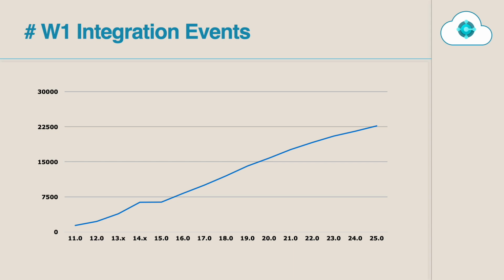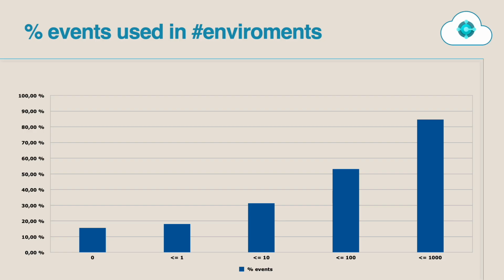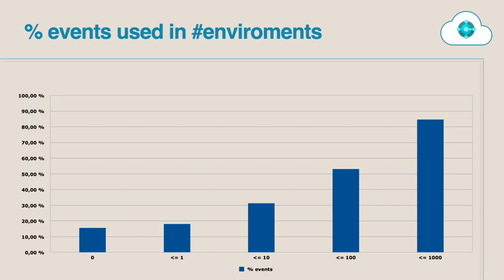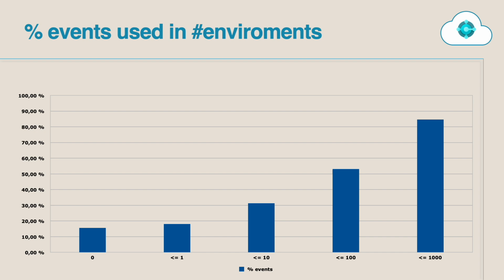Business Central Under the Hood episode 6: We have too many events!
In this six episode of Business Central Under the Hood, our host and chief architect Vincent Nicolas invites Microsoft subject matter expert Gert Robyns into the studio to discuss events in the application code. At the moment, we have more than 25,000 events in the application code, and more continues to be added. Will we ever have enough events or do we have too many?
In this talk Gert Robyns will share how achieving componentization is an end goal.

00:00 Intro
01:13 Shift to extensibility
05:25 Integration events
12:27 The problem with events
17:13 Placement of events in code
19:01 Other extensibility mechanisms
22:34 Componentization
24:45 System application
27:34 Business Foundation
29:06 What it means to componentize
32:01 Three approaches to componentization
33:40 Structure of the code / namespaces
36:25 Breaking changes
37:44 Obsoleting code
39:57 Schema clean-up
41:43 Componentization end goal
45:14 Thank you for watching